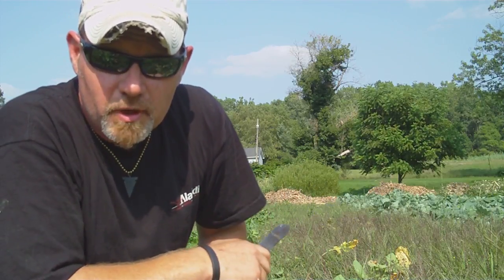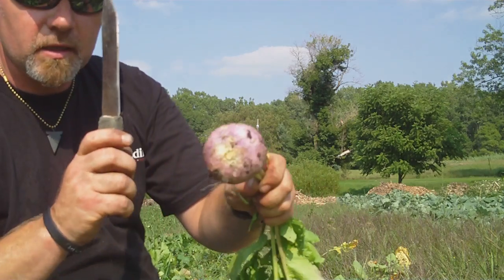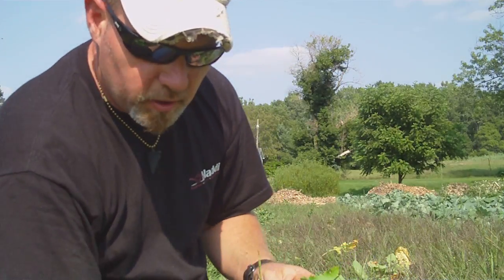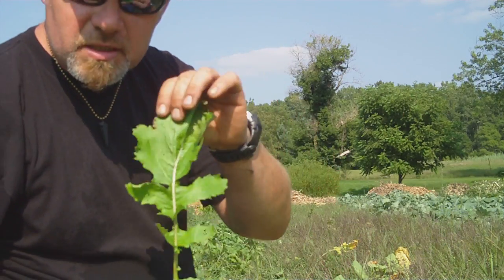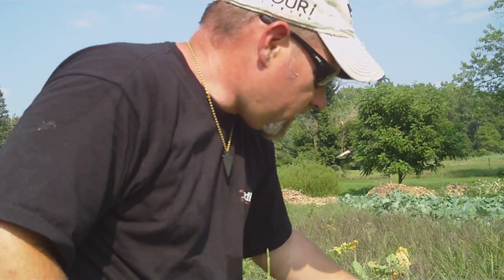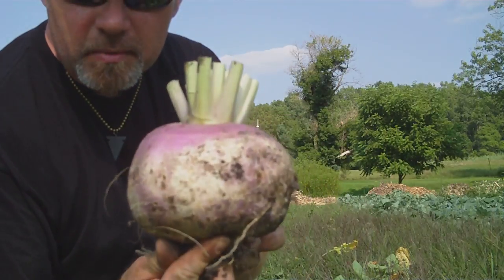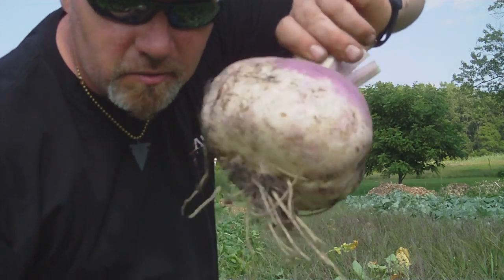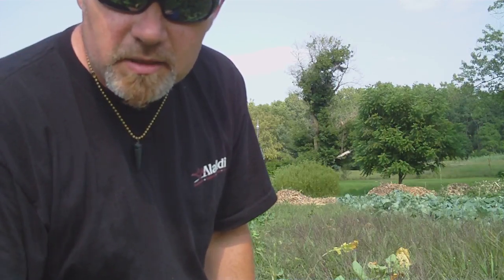Harvesting turnips and a few tips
encompassingselfreliance,com